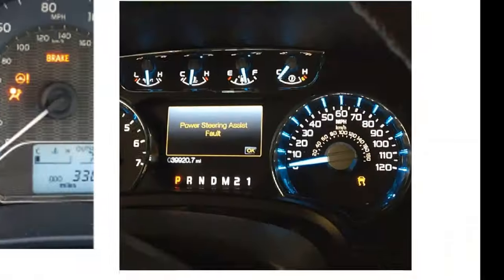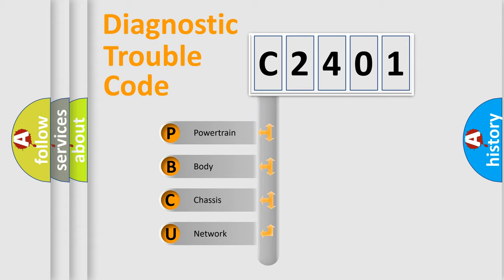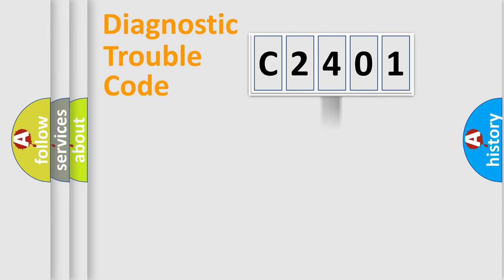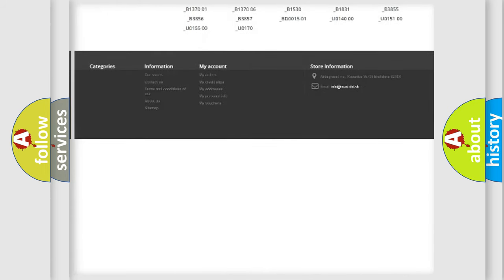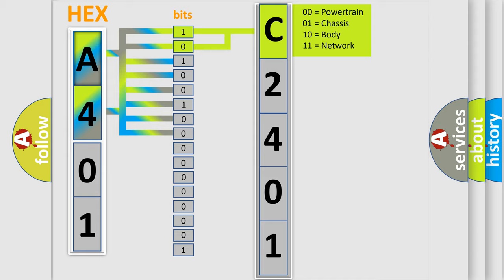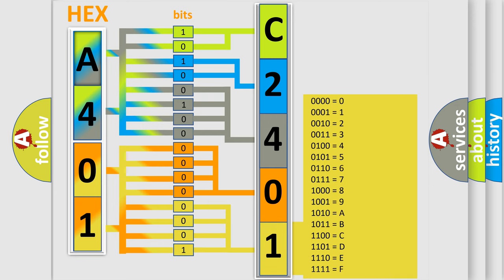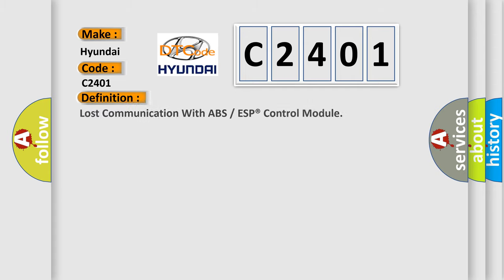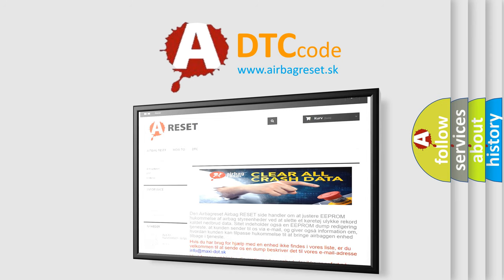DTC Hyundai C2401 Short Explanation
Contents:
0:21 Basic DTC analysis according to OBD2 protocol standard.
1:48 Insight into programming
2:58 A diagnostically understandable description of the Diagnostic Trouble Code
3:05 Basic error definition

Make:
Hyundai
Code:
C2401
Definition:
Lost Communication With ABSorESP® Control Module
Description:
Cause:
CAN Module